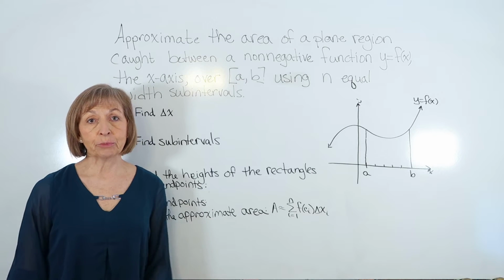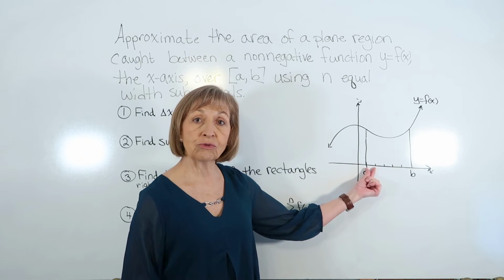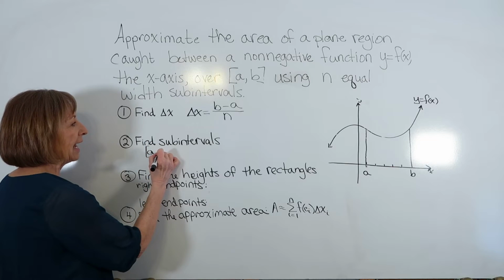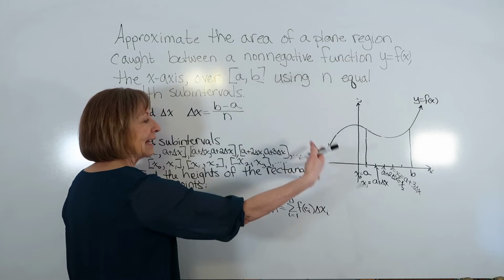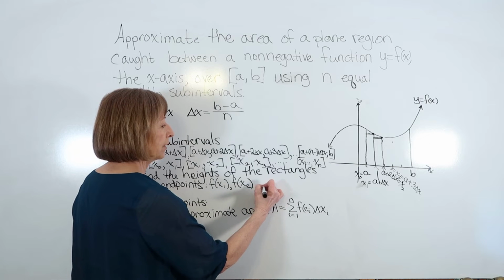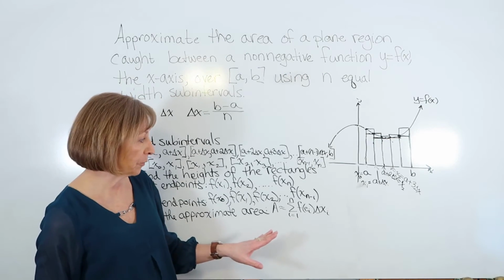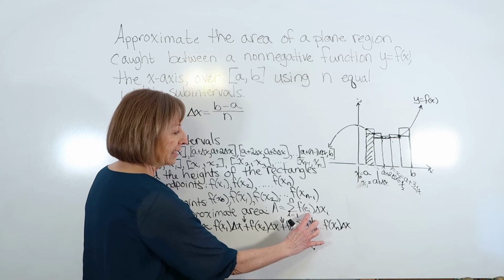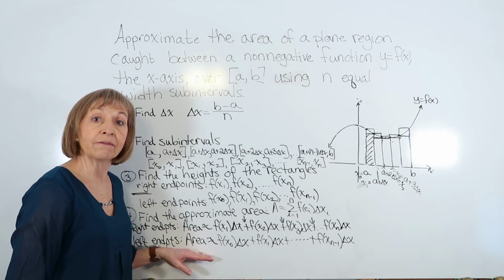Approximating area of a plane region, explanation of the notation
Once you see how to approximate the area of a plane region enclosed between a nonnegative function, the x-axis, over a closed interval using the numerical values, it is important to look at the notation that represents the idea in general. In this video, I present the notation and the idea in general.